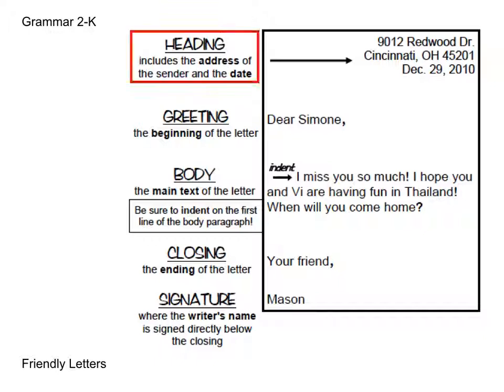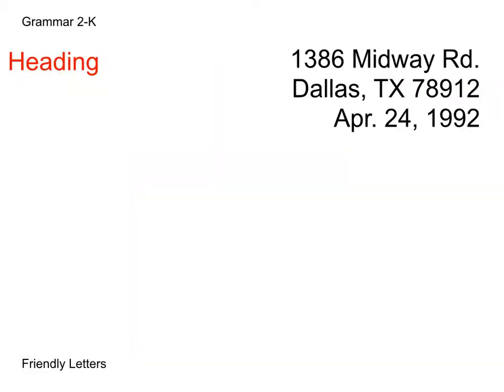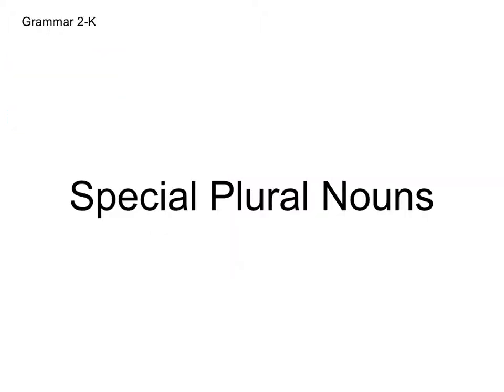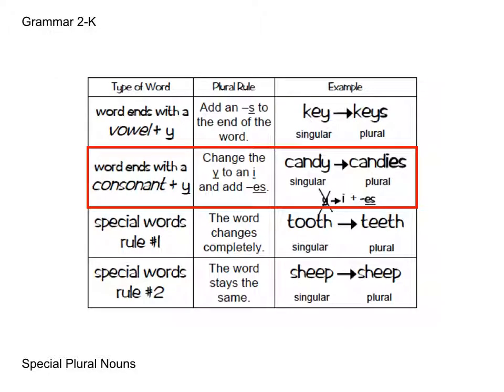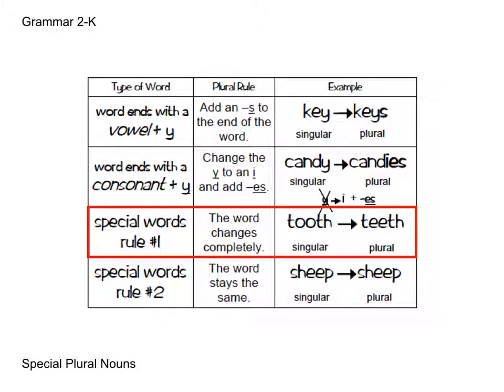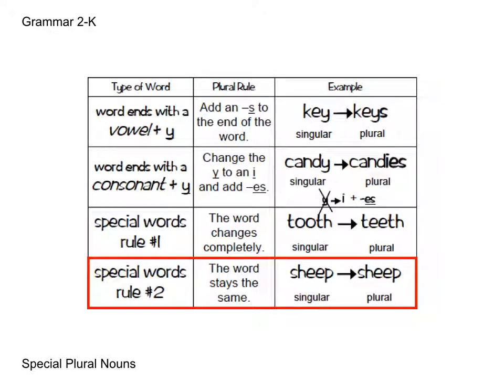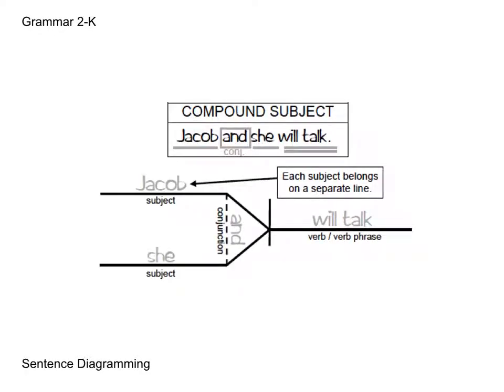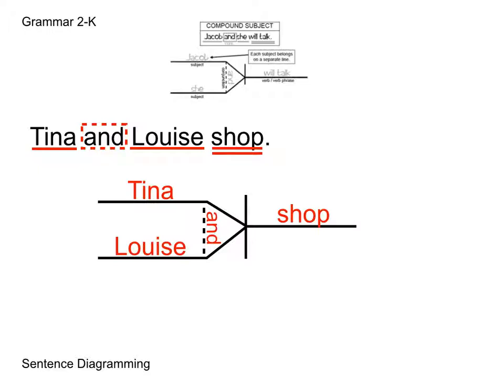Grammar Two-K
writing friendly letters, verb tenses